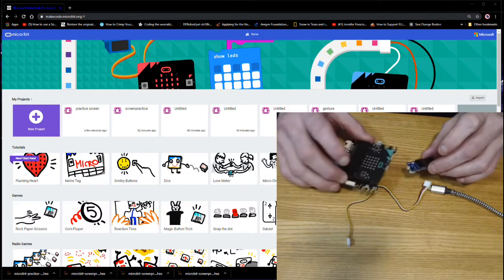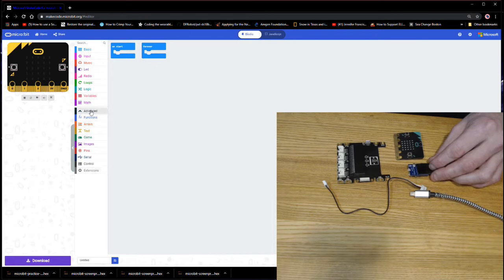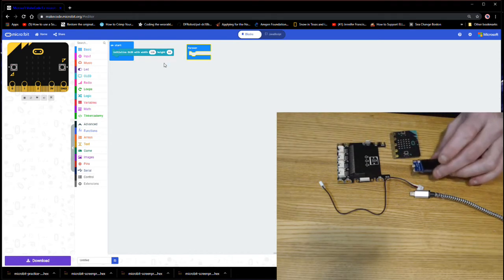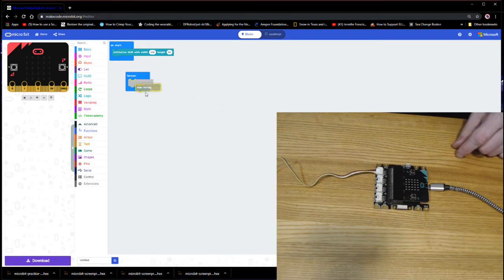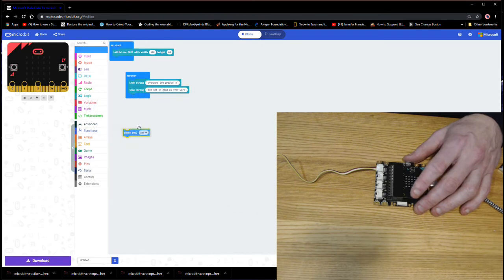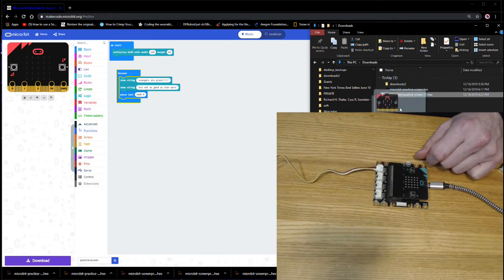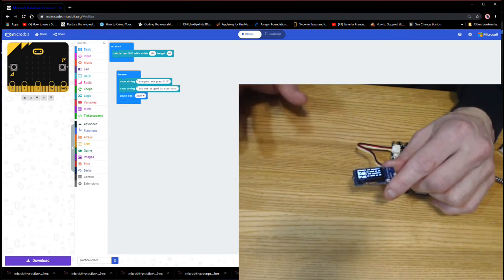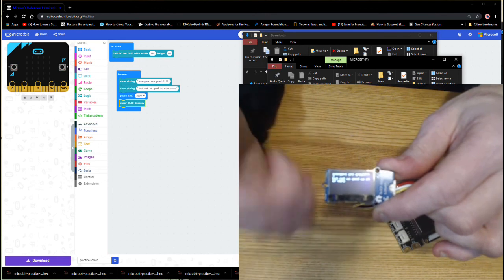How to program and connect a grove OLED screen